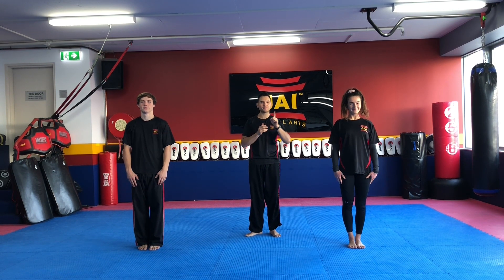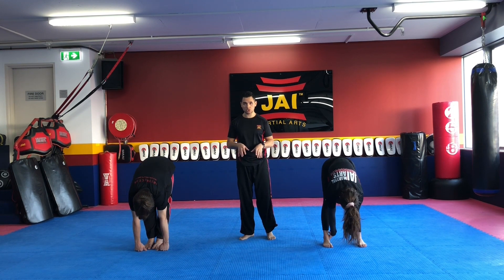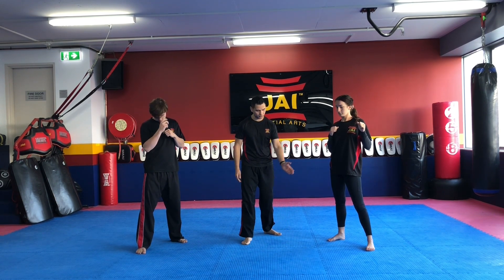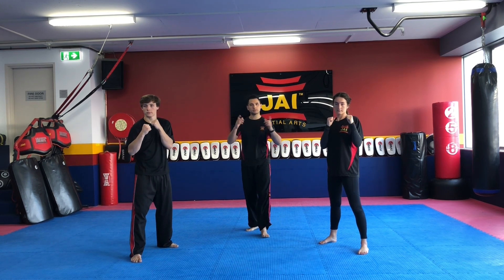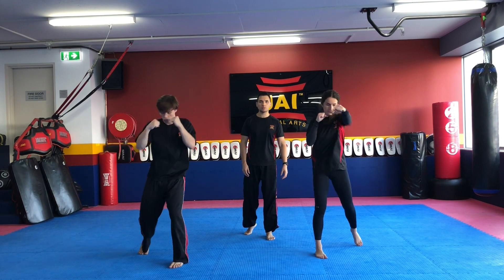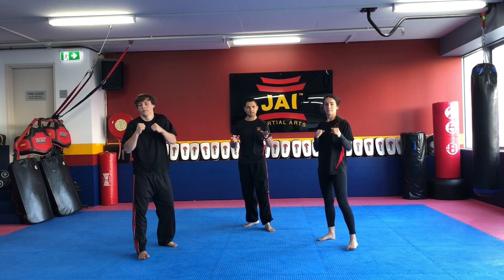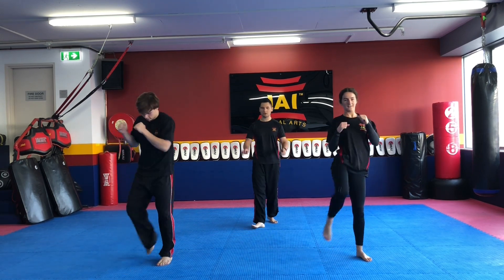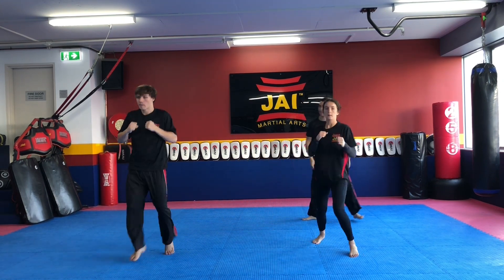Taekwondo/Kicking Dragons Lesson 1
In our first virtual lesson with JAI Martial Arts, our instructors look at some of the key basics in our Taekwondo and Kicking Dragons Program. Topics covered include:
- Stances
- Punches: Jab, Cross, Jab and Cross
- Front Snap Kick
- Combinations
- Fitness Drill

Follow along at home in real time, take notes and practice.